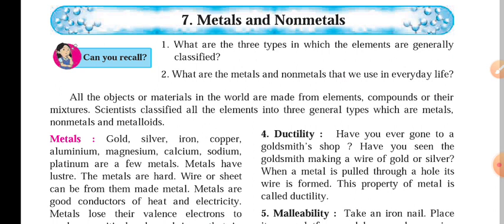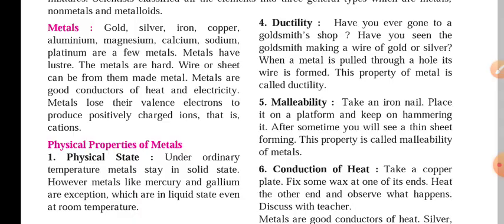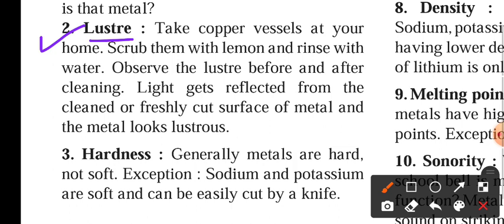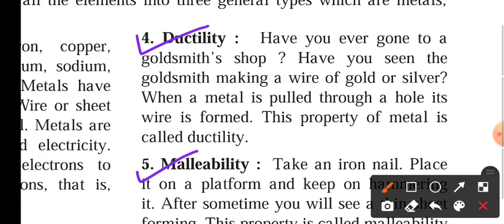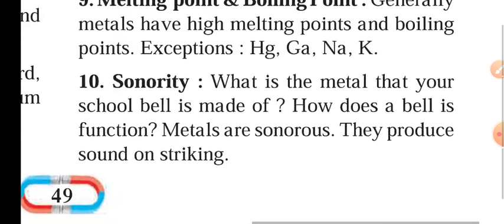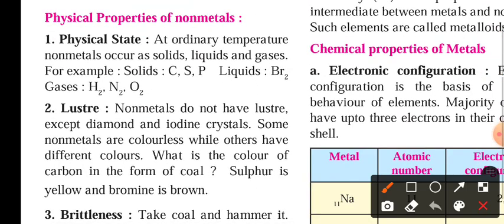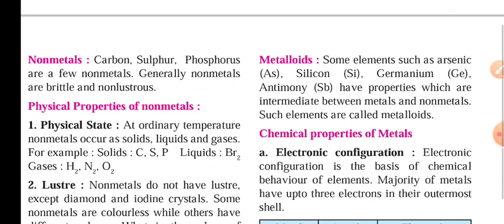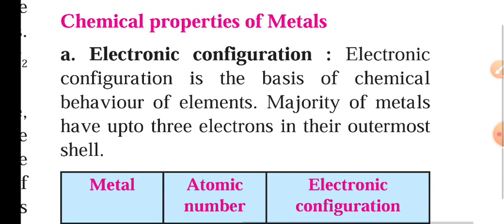class 8 science chapter 7 part 1/METALS AND NO METALS / PHYSICAL PROPERTIES OF METALS AND NON METALS